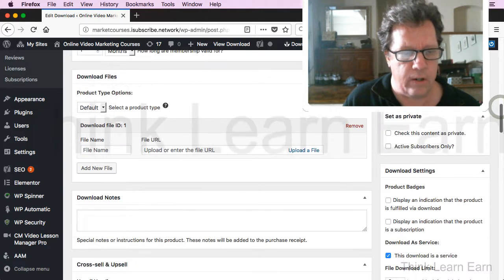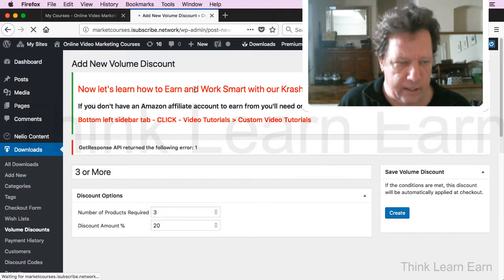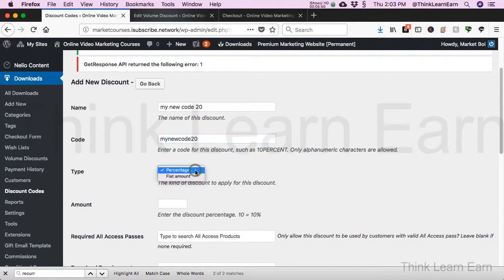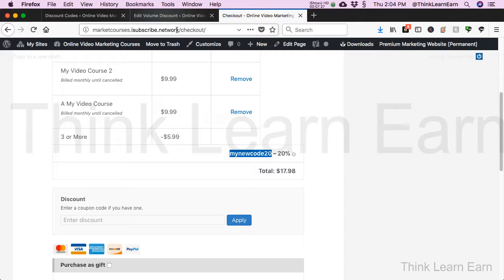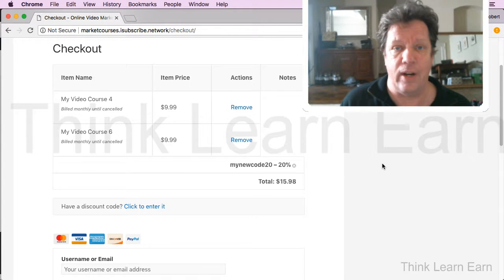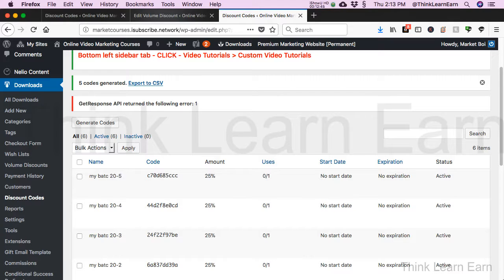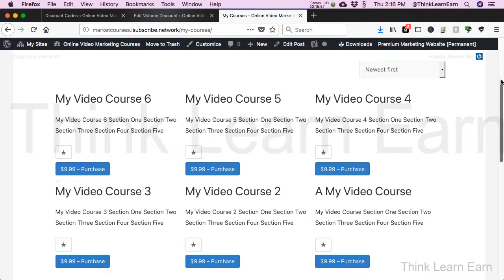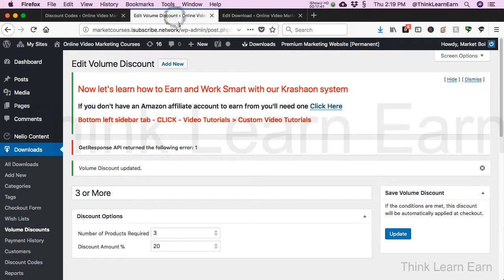How to add discount prices and subscriptions to your lessons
Build Your Own Video Subscription Learning Website
Sell online courses from your own website
Learn to earn online with your own password protected subscription video website. This SEO friendly Wordpress based learning platform is the perfect way to server training video tutorials to your students.
This video tutorial subscription platform has all the tools need to create developed and market your own training videos. This is a complete flat fee turnkey online training platform
Get instant access to premium Wordpress themes and plugins.
Get Started today and start selling and marketing your training videos ASAP.
Build by a successful Udemy and Adobe Master Teacher Robert Farrell.
Now you can track and market to your own client list and keep 100% of all your income.
Benefit from Robert Farrell's 31 years of software training and course marketing and sales.